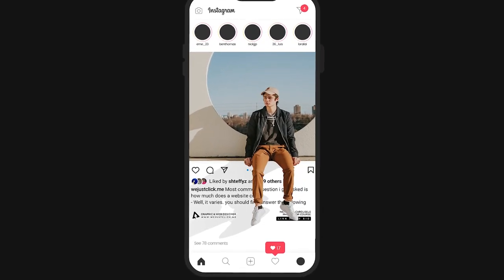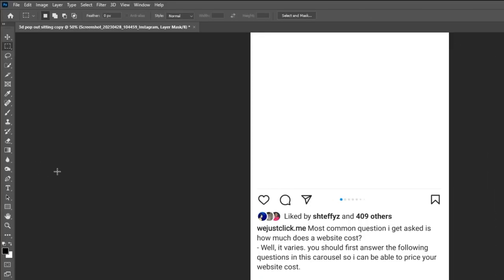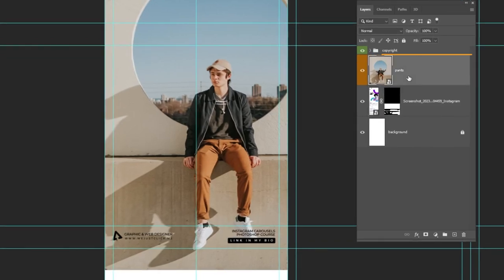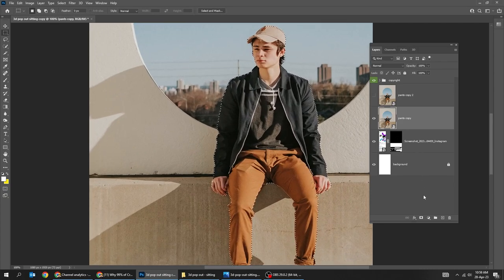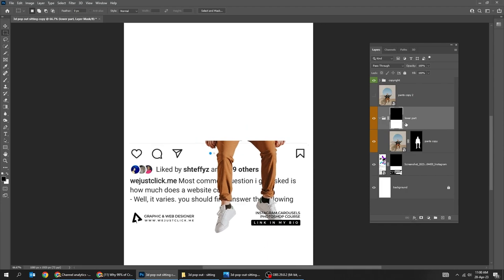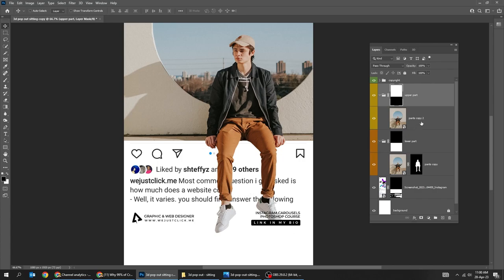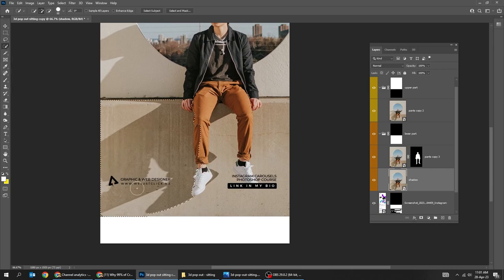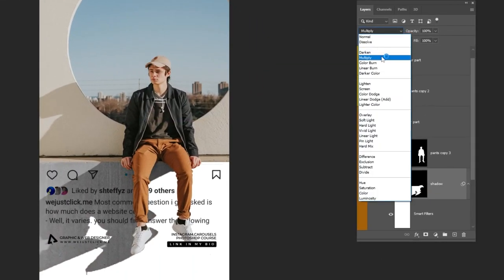3D Pop Out Effect in Photoshop - Easy Steps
In this tutorial, i will show you How to Create an Instagram 3D Pop-Out Effect in Adobe Photoshop. This powerful effect is also called the Out of Bounds Effect.